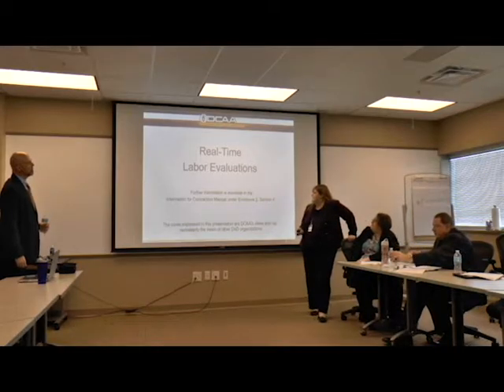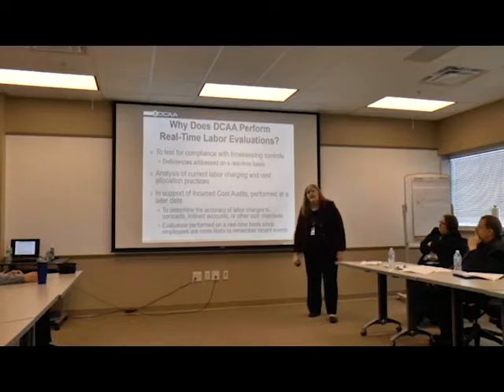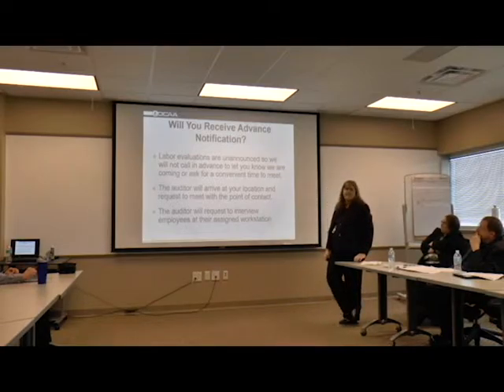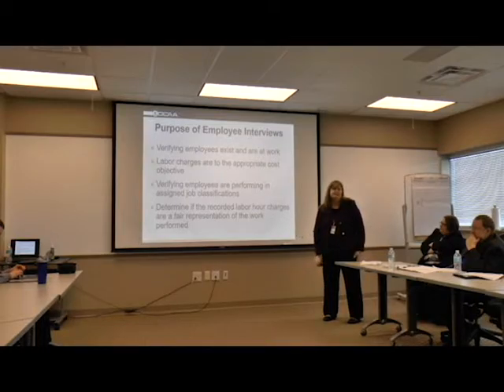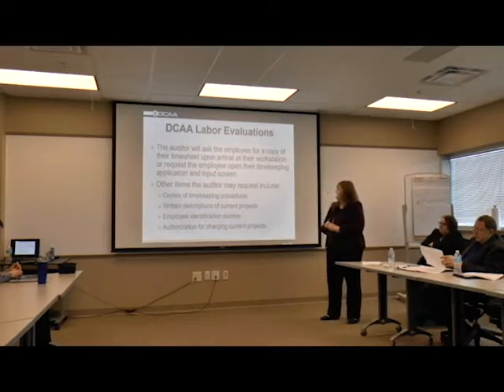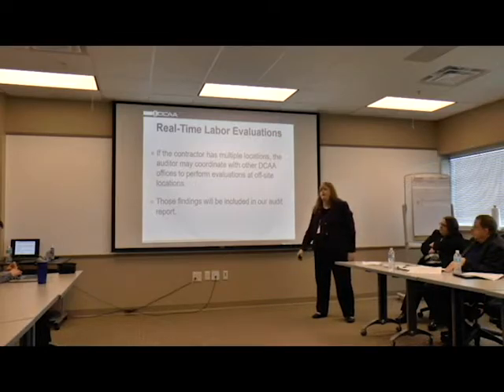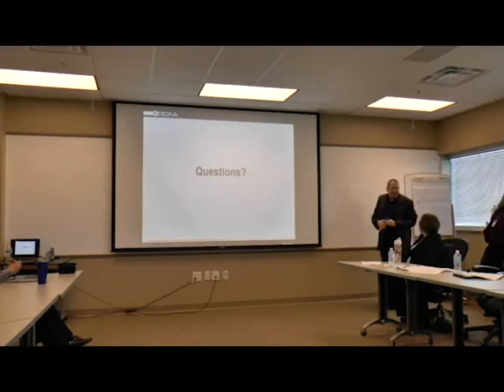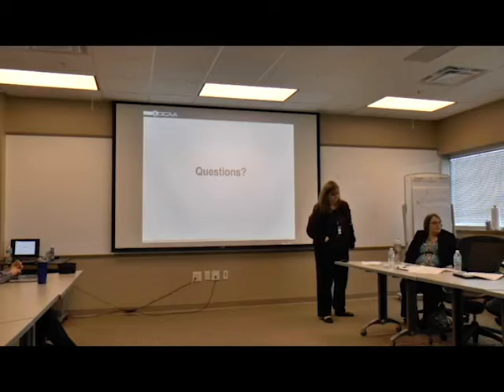DCAA- Real Time Labor Evaluation Presented by: Robyn Laird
Real-time Labor Evaluations:

This presentation will provide an overview of real-time labor evaluations. The training will explain what a real-time labor evaluation is, why DCAA performs them, what the contractor will need to provide, and discuss advance notification in relation to a real-time labor evaluation. The impact of a Work from Home Program (Telework) will also be discussed. Employee interviews, including examples of interview questions and the procedures a DCAA auditor will perform will be explained. Participants will also learn how uncompensated overtime impacts the effective labor rate calculation, how the contractor response to the evaluation is handled, and some common deficiencies.